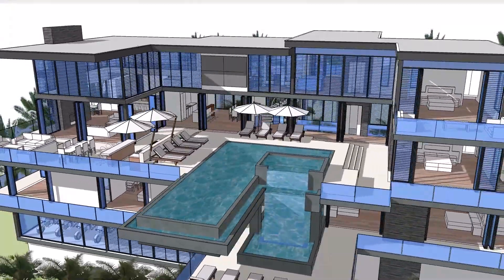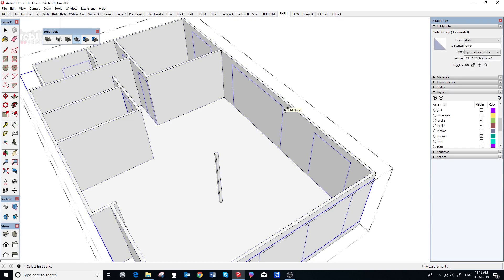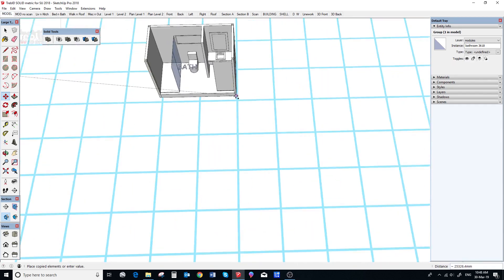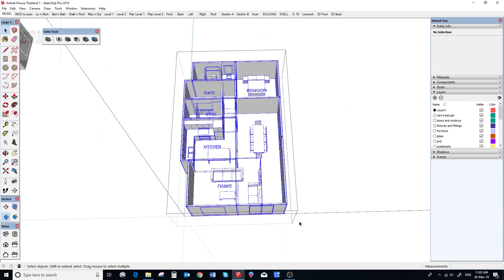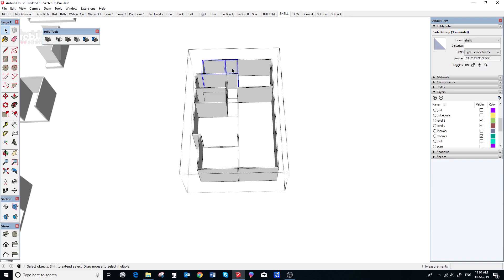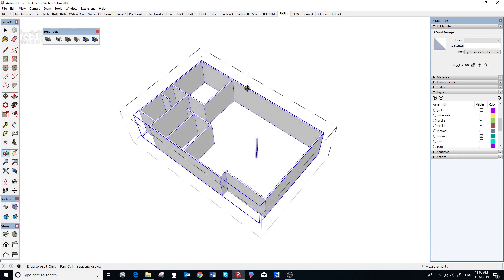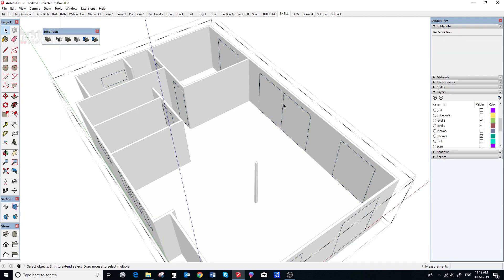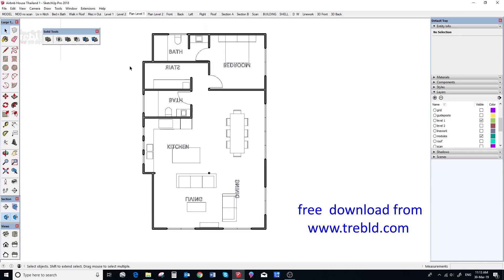How to use SketchUp and TreblD with Solid Tools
This video is for people who use SketchUp Make or SketchUp Pro
You may have heard an announcement recently that SketchUp is changing.  Trebld is changing too.  We have moved to a “solid group” system.  Solid groups are an integral part of sketchup and they are very powerful tools for 3D modelling.  If you’re not familiar with the concept of “solid groups”.  Please check this youtube video by Sketchup

In the old trebld, doors and windows were nested inside the walls and our doors and windows used a push-face system to create openings in walls.  This system had the potential to cause headaches with somewhat random and unexpected reversing of faces that needed to be edited or cleaned up.
Solid groups is a much cleaner way to work with Sketchup.  Much quicker, no clean-up, no reversed faces and you end up with a perfect model that is good to go for Layout and 3D printing.